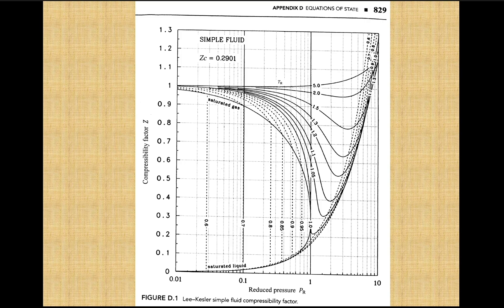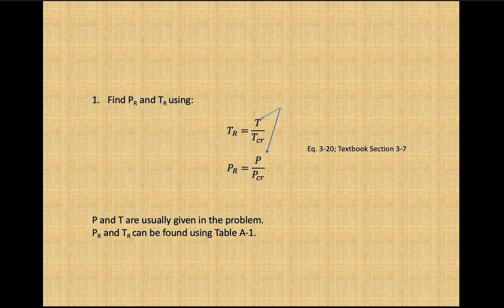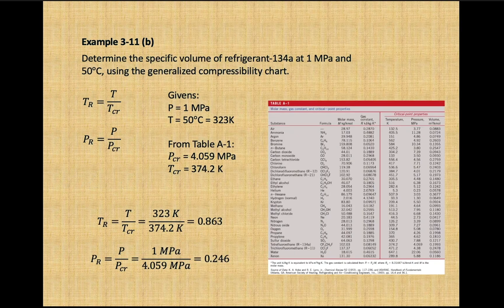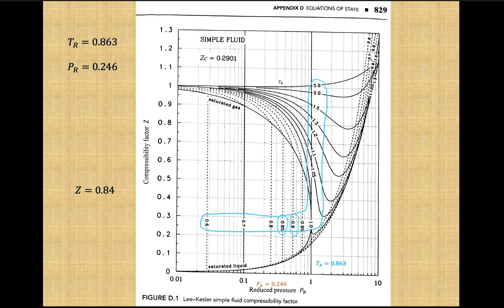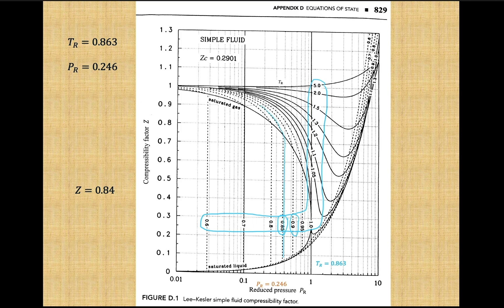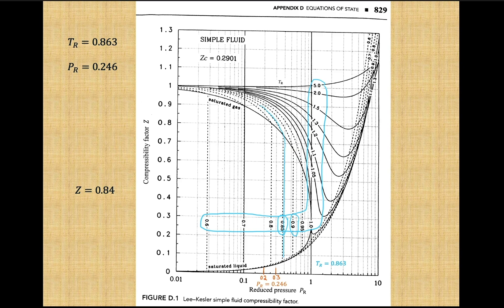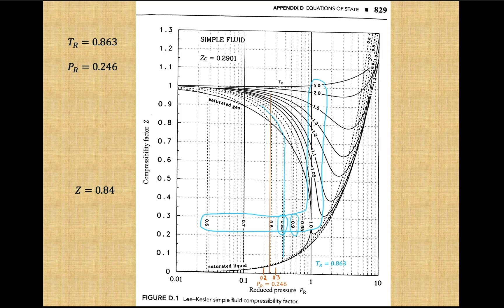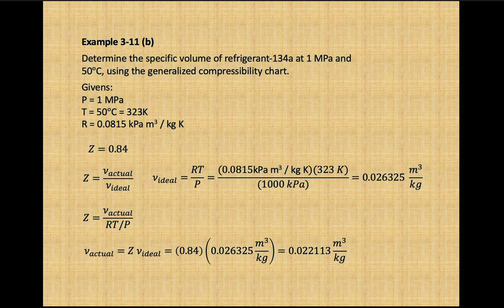Compressibility Factor Charts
Technical Content: Dr. Larry Unsworth
Video Production: Joanna Bibangco